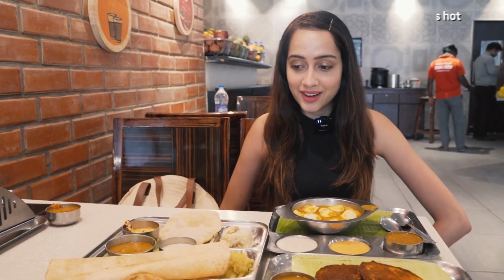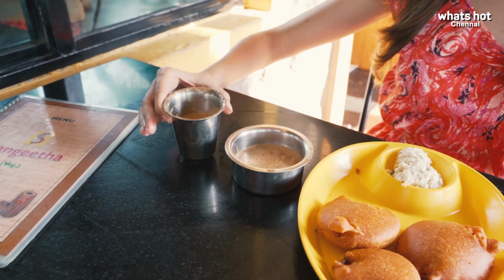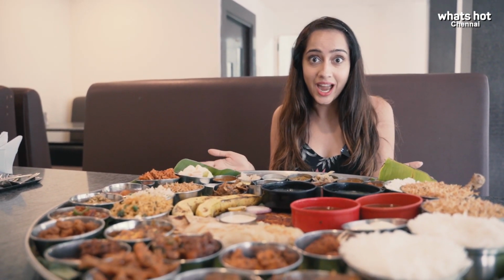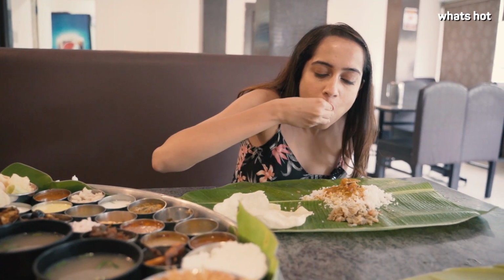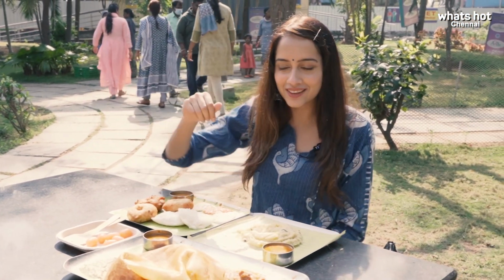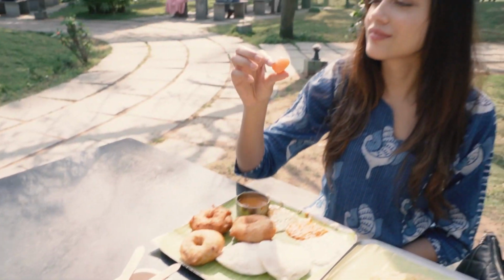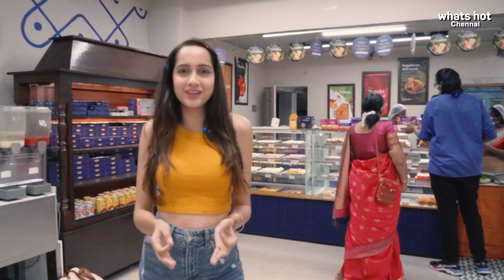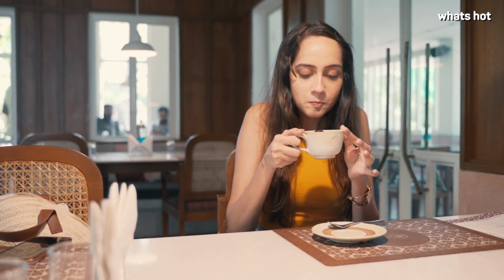Most Famous Food Joints In Chennai | Top Eateries In Chennai You Can’t Miss!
When you are in Chennai, you simply HAVE to take a food tour around the city. The Chennai food scene is diverse, vibrant, and oh-so-delicious! From lip-smacking authentic regional delicacies to mouth-watering international cuisine, there are a lot of options to try out in Chennai. That’s why we’re here to help you out with a guide to Chennai’s most iconic food joints that must be pit-stops on your food journey across the city

From a hearty breakfast at Vasanta Bhavan and snacks at Sangeetha to a monstrous thali for lunch at Ponnusamy Hotel, you’ll find the most amazing regional cuisine here. Make sure you get your foodie squad involved in this journey, because these places lay on a feast! Stop by Adyar Ananta Bhavan for a few quick bites before heading to Mezze for coffee and baklava. Pick up some delicious baked goodies at Bread & Chocolate before heading to Cake KP to end your foodie’s day out on a sweet note!

Share this Chennai food guide with your friends and make your plans right away! Did we miss out on a must-visit place in Chennai?